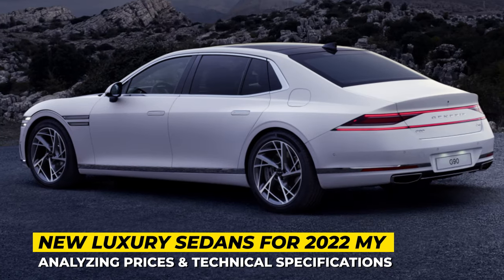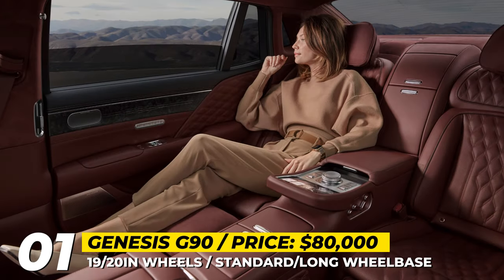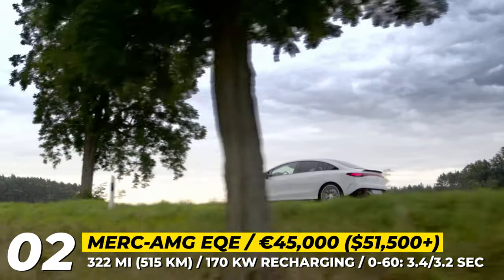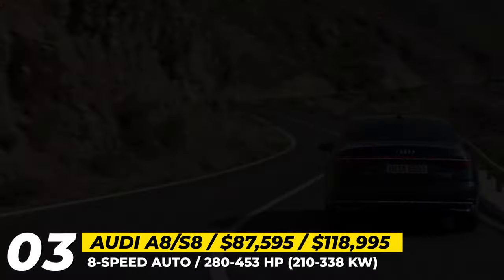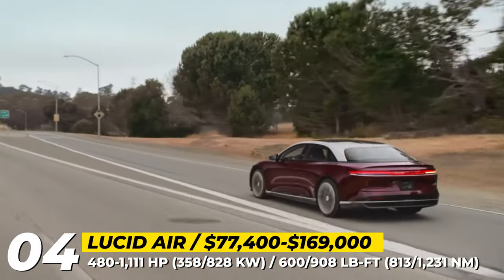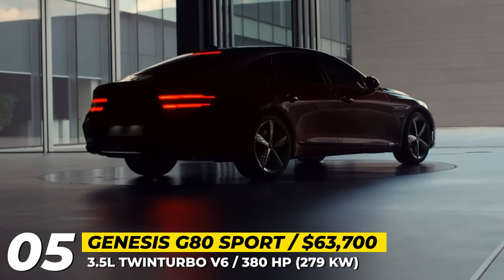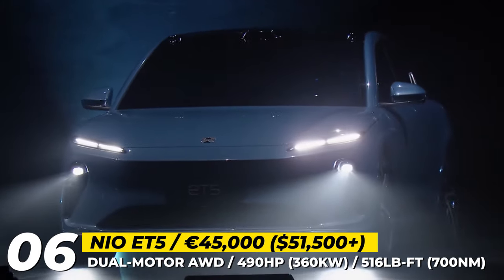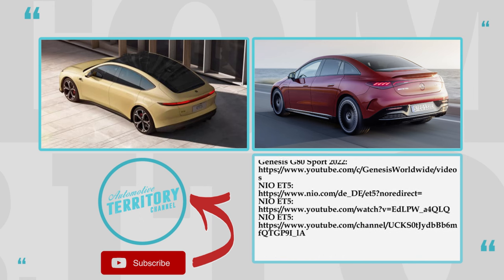NEW Luxury Cars Reviewed Inside Out (Flagship Sedans of 2022)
Though sedan market continues to shrink, one thing remains a constant. Luxury cars are still the vehicles of choice for company executives, politicians and big businessmen. Lets see what this segment has to offer in 2022, and compare, how these premium sedans hold up against the wave of posh crossovers and SUVs.

#1 2022 Genesis G90

2022 Genesis G90 enters a new generation with a fresher exterior design, new engine, and 2 wheelbase lengths.

#2 2023 Mercedes-AMG EQE

The Mercedes-AMG EQE is the performance version of the mid-size electric sedan with distinctive Panamericana grille and unique lighting.

#3 2022 Audi A8/S8

For 2022, Audi A8 and its performance-focused S8 sibling go through a mid-life upgrade. The model offers a fresher exterior, plenty of engine choices, and rich tech features.

#4 2023 Lucid Air

The Mercedes S Class used to be considered the benchmark luxury vehicle, but in the electric cars era this title is being challenged by the Lucid Air sedan Dream Edition.

#5 2022 Genesis G80 Sport

2022 Genesis G80 Sport is the sportiest model in lineup of the mid-size sedan, that is offered exclusively with a 3.5L V6 engine. The model gets rear-wheel steering and a new Sport Plus mode, that allows it to sprint to 60 in 4.7seconds.

Expected to go on sale in fall 2022, the NIO ET5 mid-size sedan promises to win buyers with its good looks, spacious interior, and technological advancements.